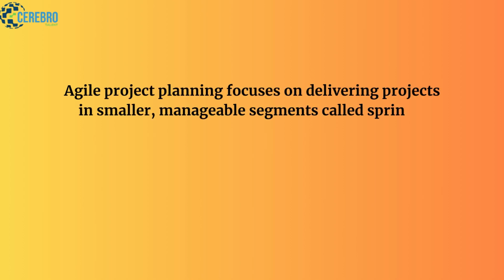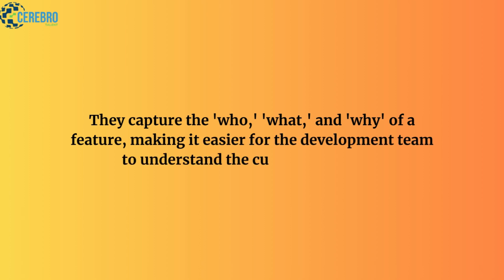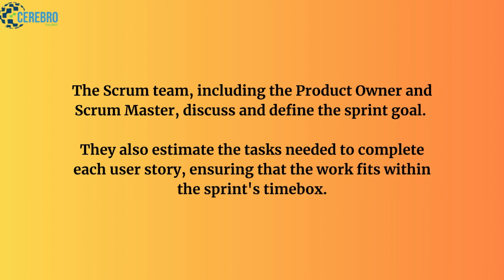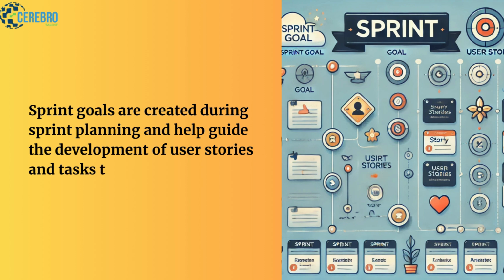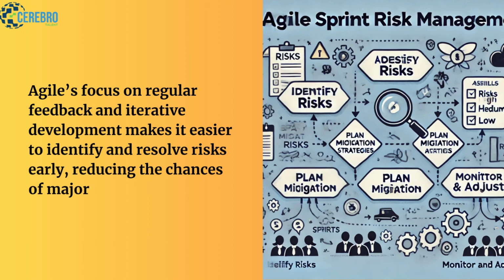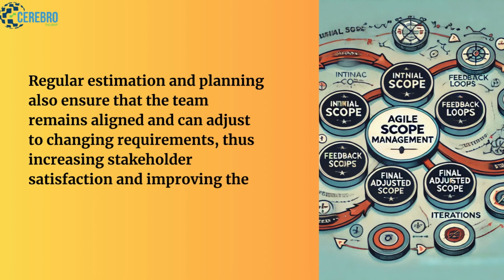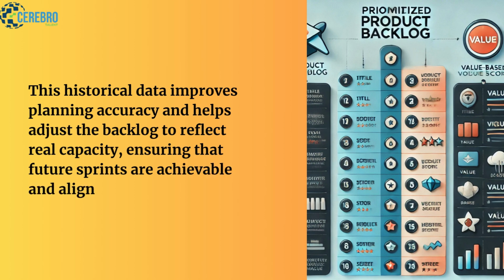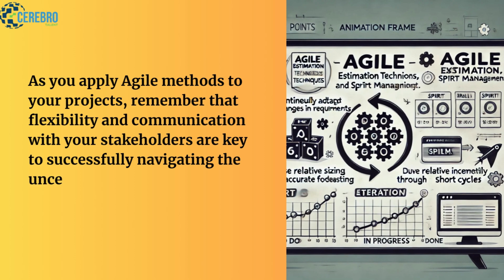PM PROJECT 8 Agile Project Planning and Estimation